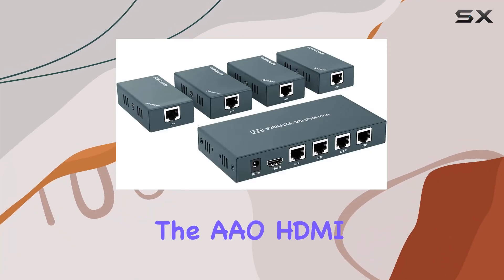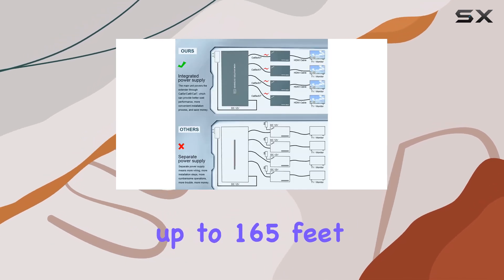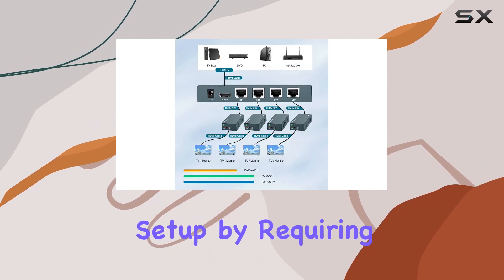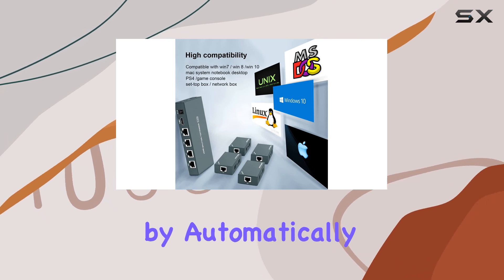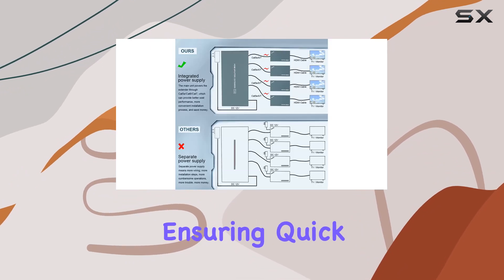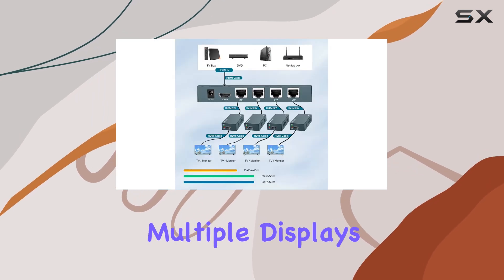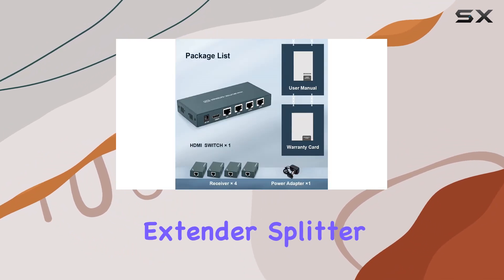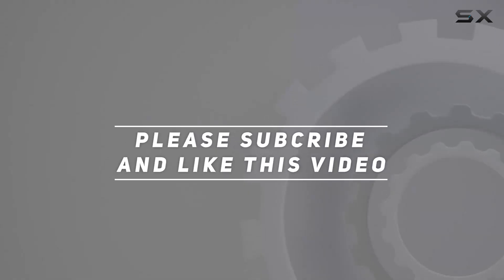High Definition HDMI Extender Splitter 1x4 for Crystal Clear Video Distribution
0:00 Intro
0:06 Review

Things that we mentioned in this video:
HDMI Extender Splitter 1x4, : B07RB4Z8TN